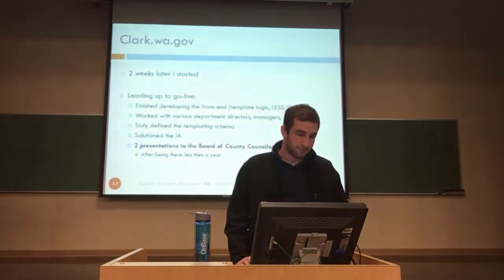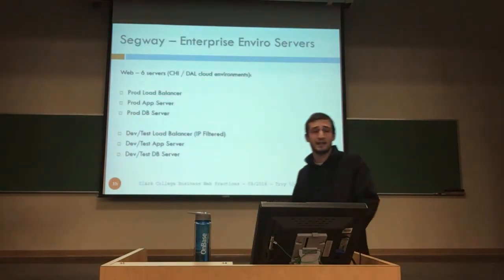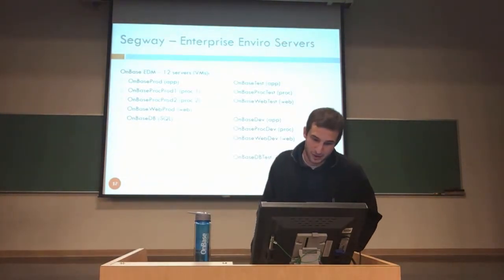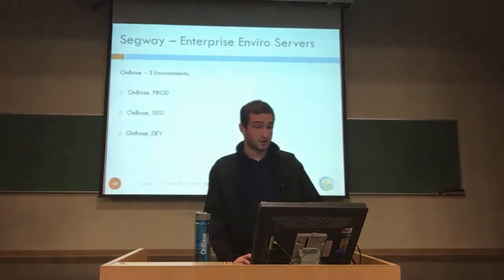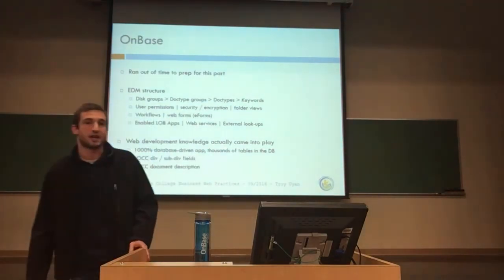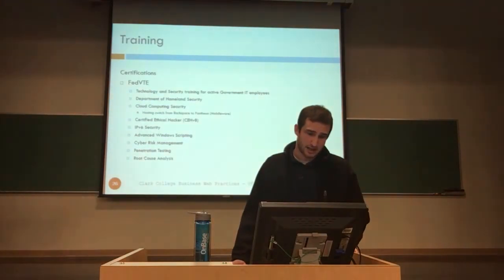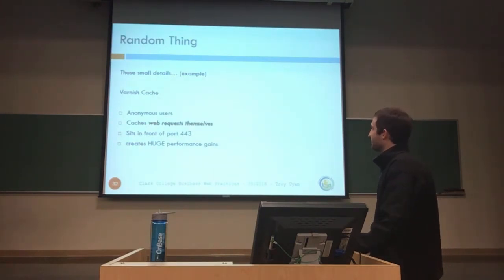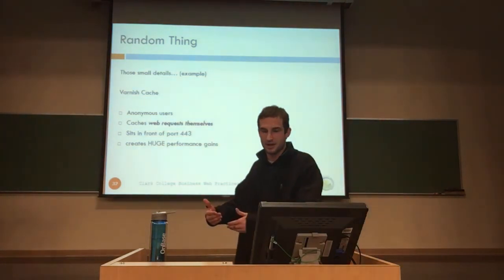Beginning a Web Development Career in the Public Sector